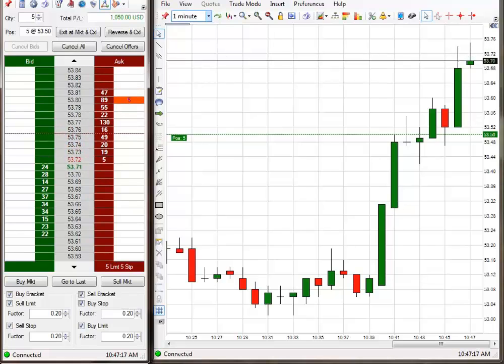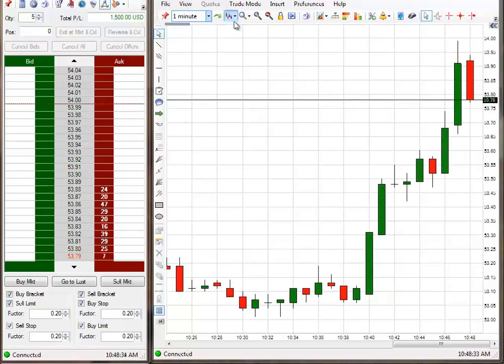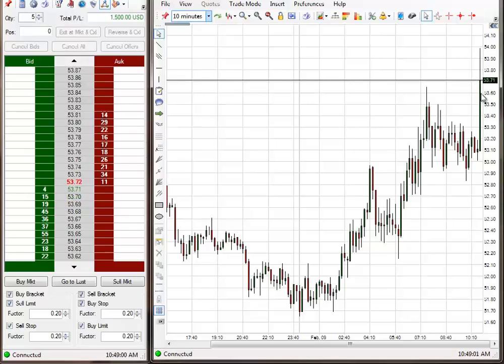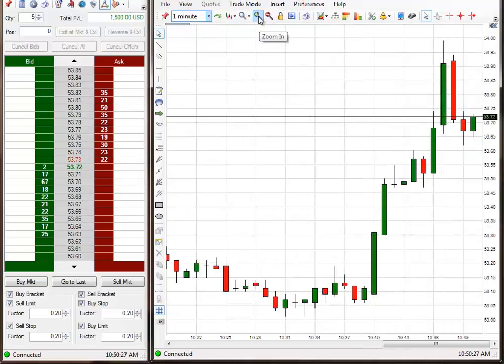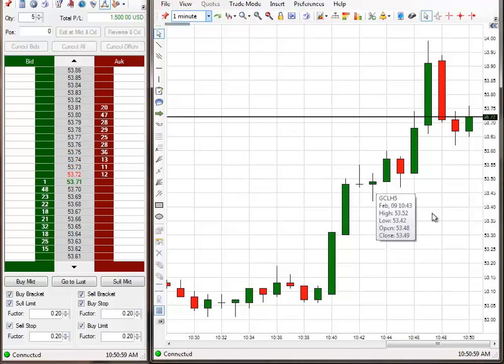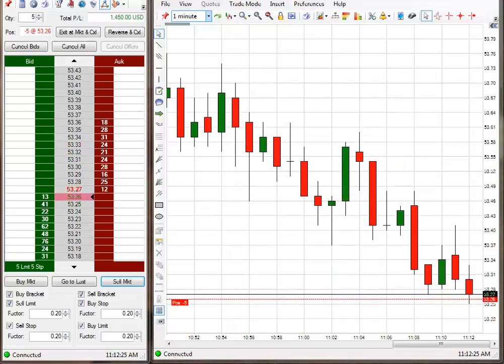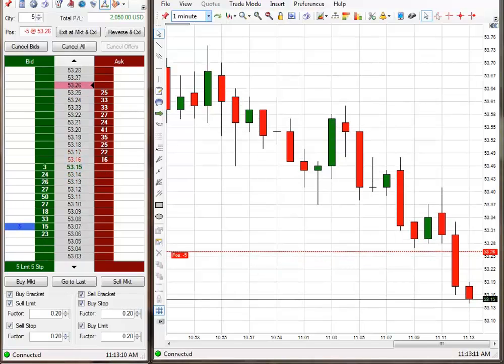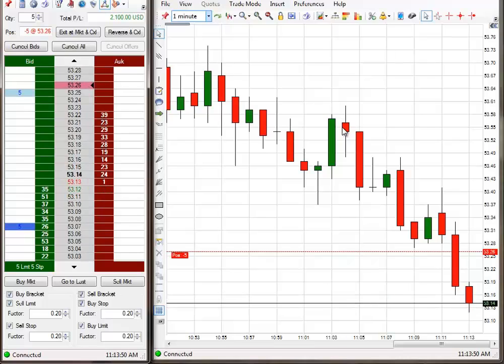Gold Trading Academy $1,150 Profit